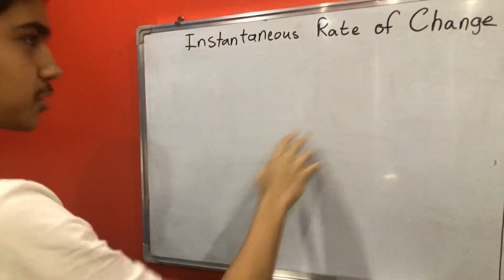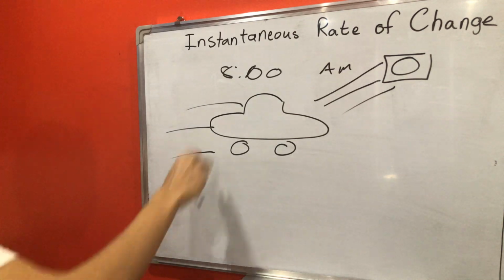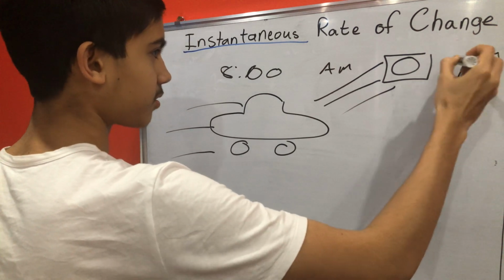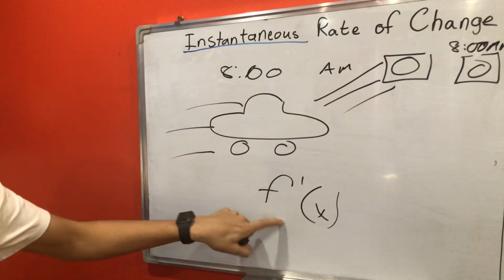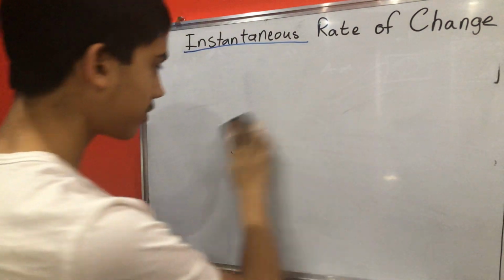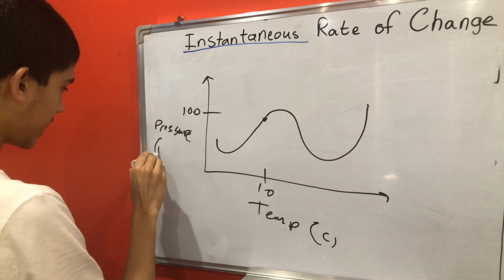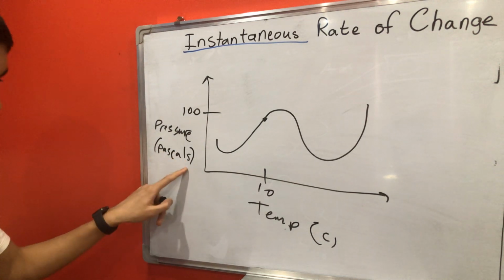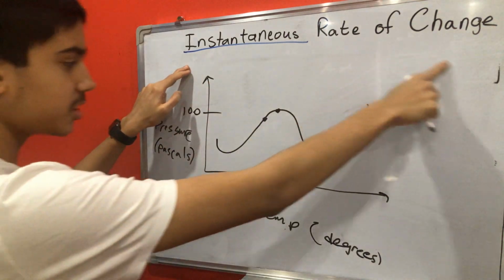What is Instantaneous Rate of Change?